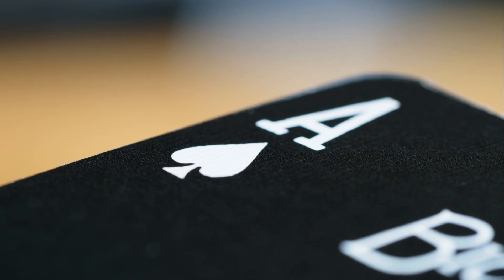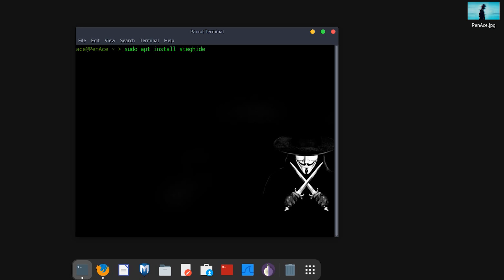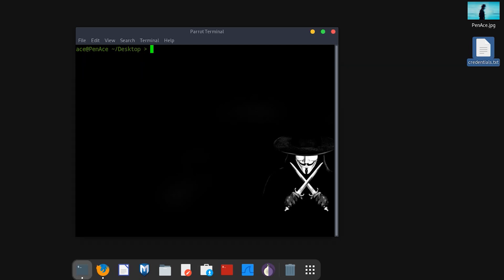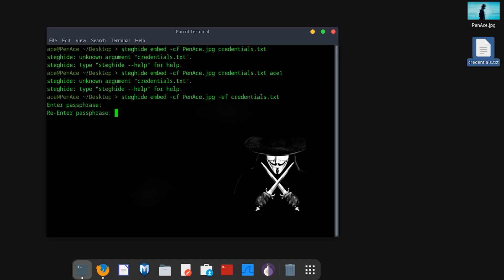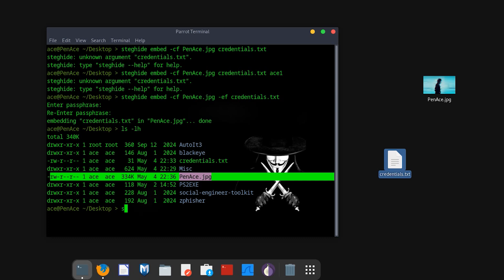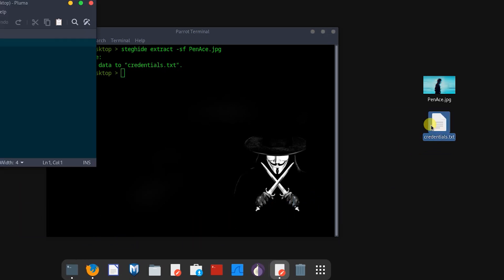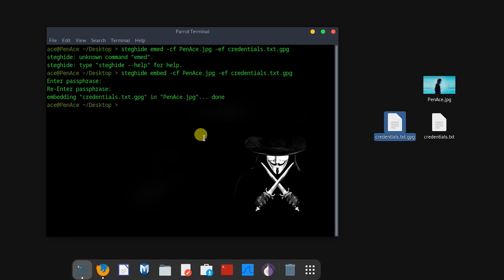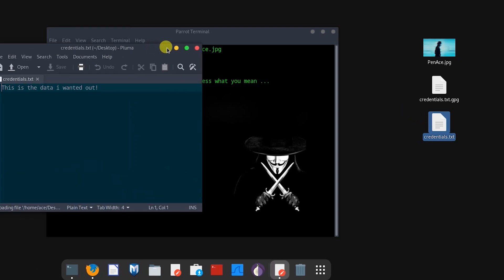Hackers Use This Technique to Hide Files in Plain Sight - Steganography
Ever wondered how hackers hide secret files in plain sight — right inside an image? In this video, I’ll show you how to use **steganography** on **Parrot OS** to hide and extract data from images like a real-world hacker.

📂 We’ll use the tool `steghide` to embed text, passwords, or even scripts inside a simple `.jpg` file — all without changing the way the image looks!

✅ Perfect for:
- Beginners learning cybersecurity
- CTF players
- Red teamers
- Ethical hackers looking to up their OPSEC
✅ Invest in skills!
💬 Drop a comment if you want a follow-up using OpenStego, LSB hacks, or auto-executing payloads